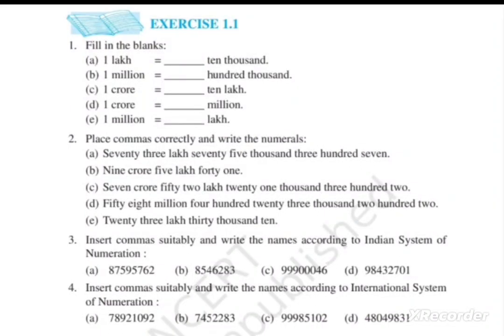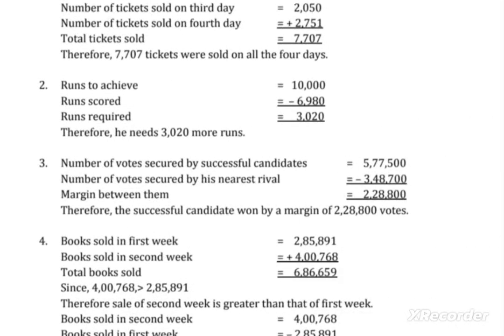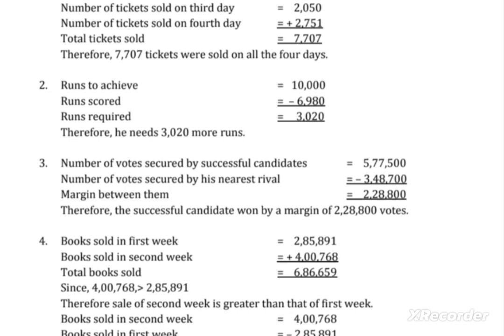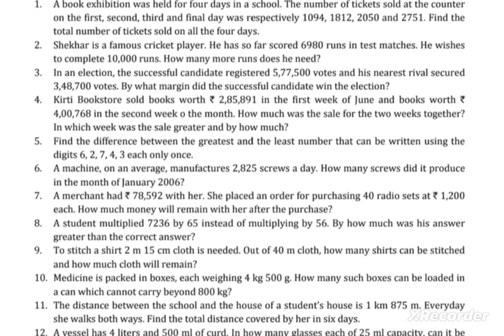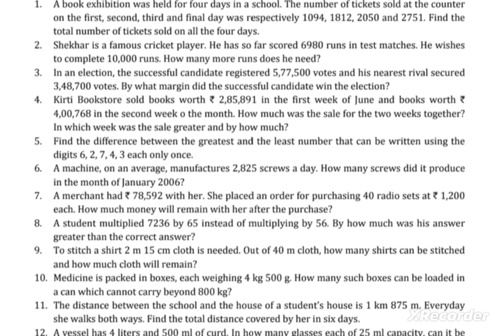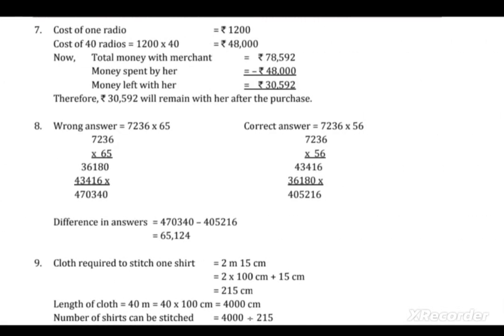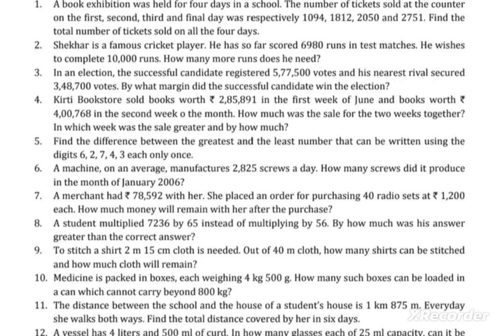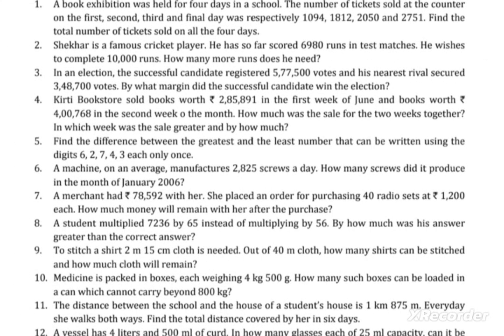Class 6 th Maths Chapter :1 Knowing Our Numbers